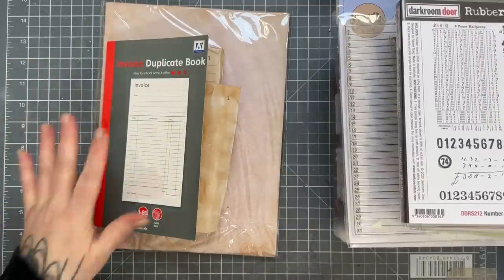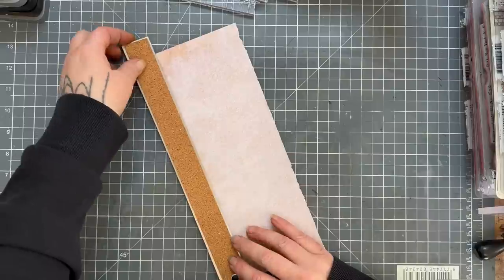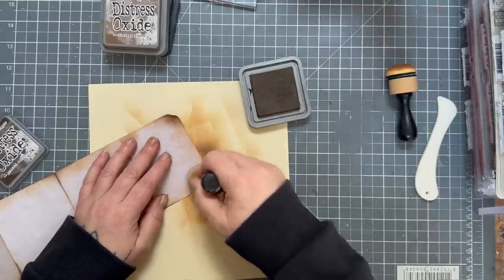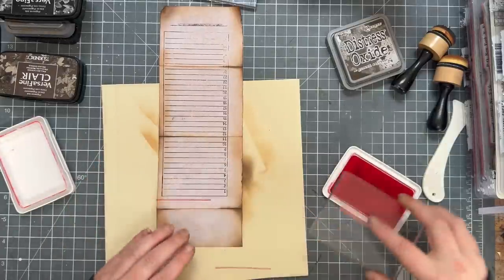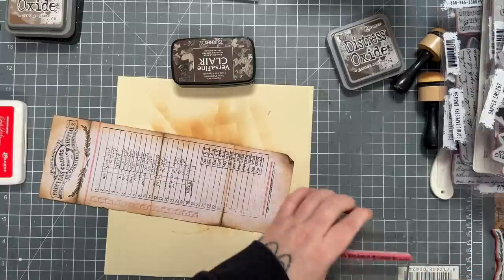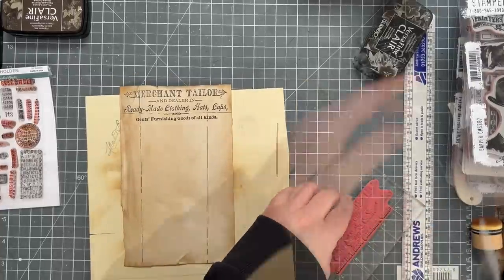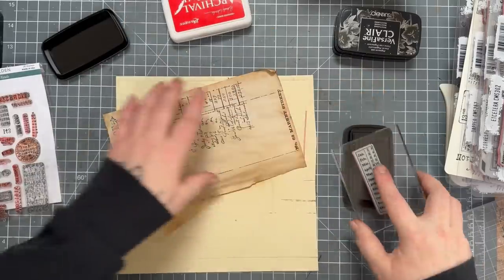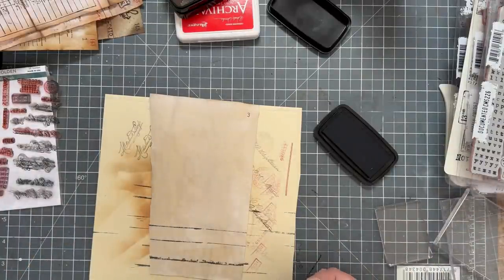**FAUX VINTAGE INVOICES** With & Without Stamps ………Tim Holtz & Elizabeth Craft Designs ……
Tonight's video is faux vintage invoices using stamps from @Elizabethcraftdesigns & @timholtz
I also show you a way to make to grids on these invoices and on the shipping tags without using the stamps
I absolutely love these they're perfect for your junk journals

Tim holtz stamp sets used
Dapper
Inspector
Curiosities
Ledger

And the Elizabeth Craft Designs stamp set I used was monthly view I'll link it here

These are Amazon affiliate links oh some of my most used products, I earn a commission from any purchases made this doesn’t affect the price you pay but really helps me and supports my channel…

Invoice duplicate book
Tea dyed printed paper
Spellbinders Cathe Holden sign here stamp set
We r memory keepers multi hole punch
Ranger archival carnation red
230gsm inkjet quality paper
Manilla file folders
Recycled Manilla file folders
3 way corner tag punch
4 clear stamp sets
Tim Holtz Label Frames
Archival mini ink pads kit2
Rubber stamp pressure tool
Archival mini ink pads kit1
Tim Holtz stamp platform
Tim Holtz Flutter stamps
Tim Holtz Legderscript stamp
Tim Holtz Specimen stamp set
Tim Holtz stamps Ticket Booth
Tim Holtz mini fasteners
Tim Holtz Stamps Field Notes
Distress ink pad black soot
Archival ink pad set
Aluminium foil tape
Aluminium sheets
We r memory keepers 60pk eyelets

Filmed using my iPhone 12 Pro & Sony ZV-e10 camera
Also used my iPad Pro 12.9’
And Procreate drawing app

Thank you so much for joining me I’d love to hear from you in the comments and don’t forget to like and subscribe hitting that bell so you are notified every time I upload

I look forward to seeing you in my next video take care stay safe and have a fabulous week
Toni XoXo